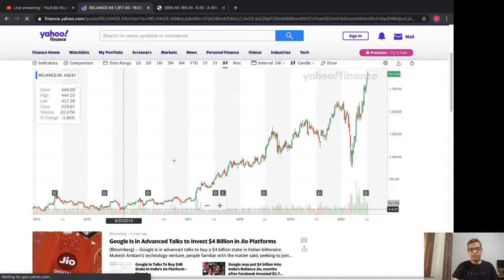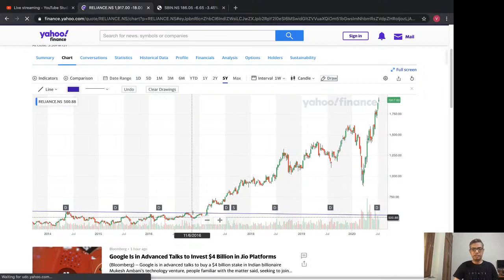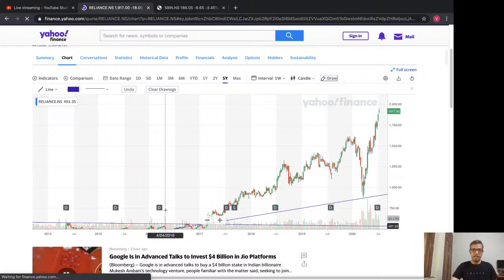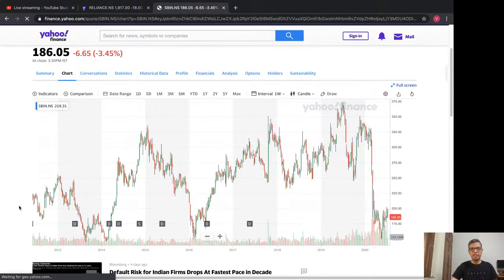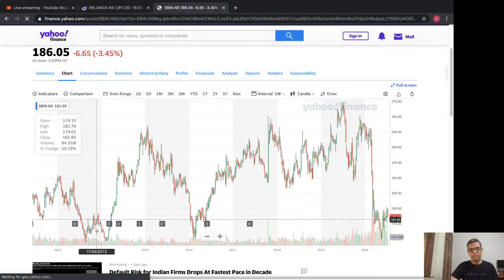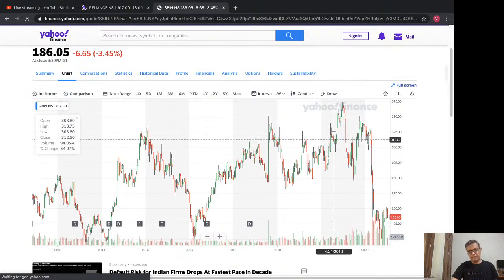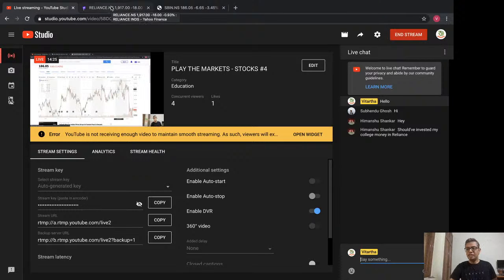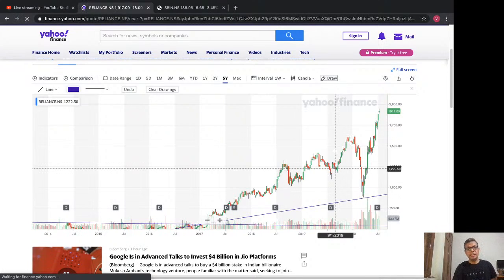PLAY THE MARKETS - STOCKS #4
Finding right stocks to invest in...